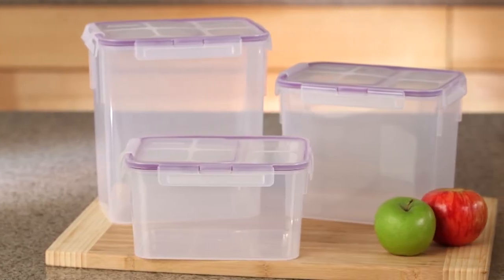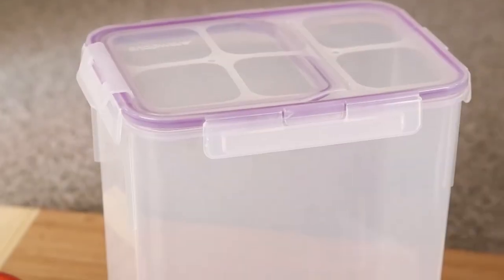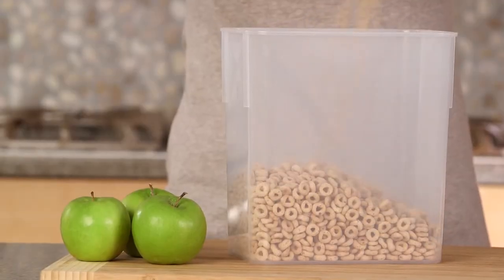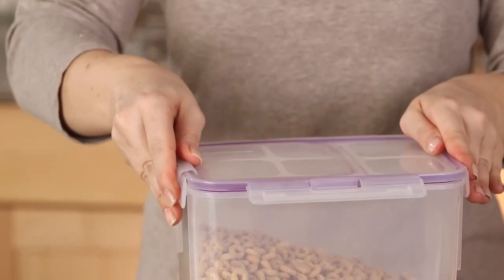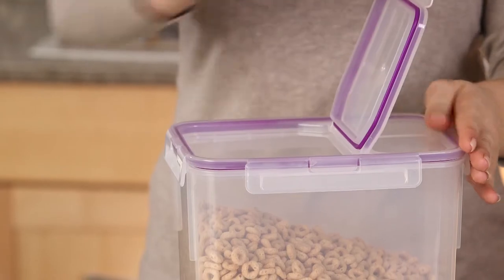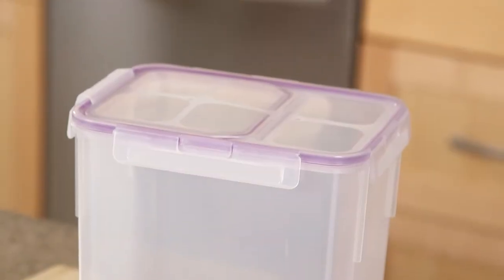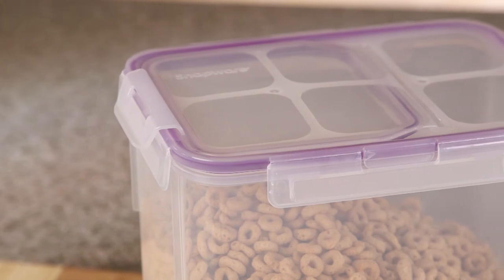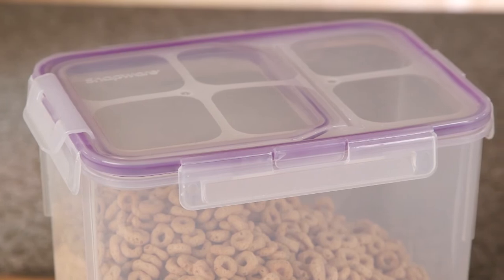Snapware - Fliptop Storage 23 Cup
Snapware® Plastic Food Container has an easy open and close four latch lid which keeps food fresh. And its stackable design is convenient and space-saving.